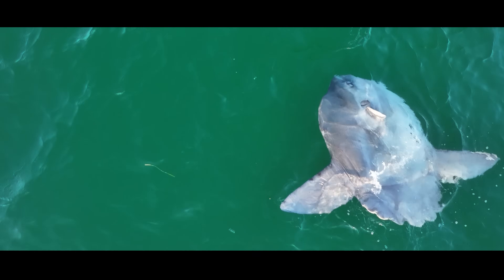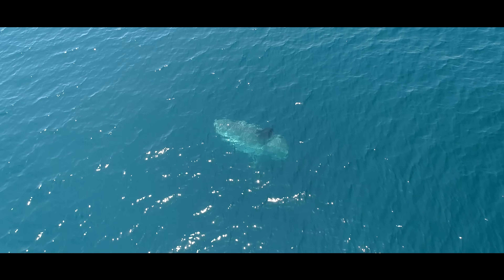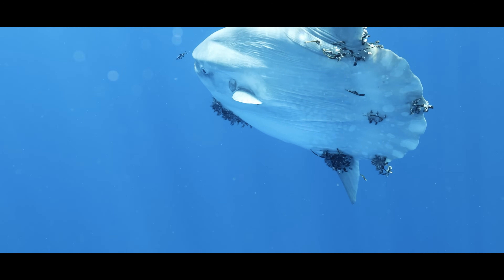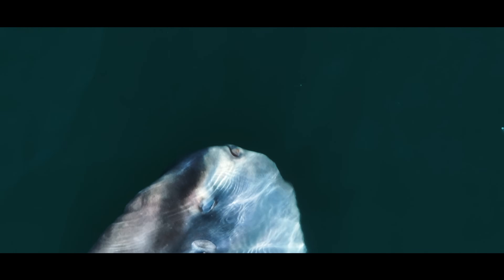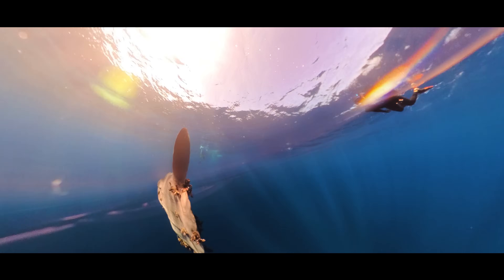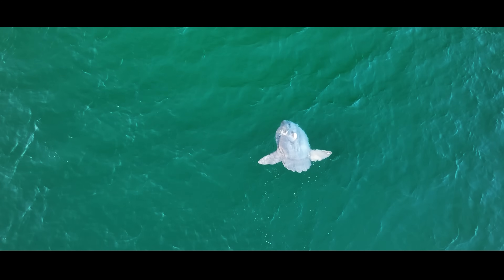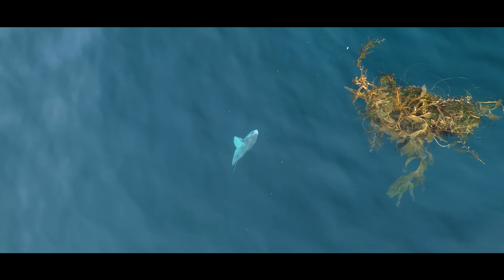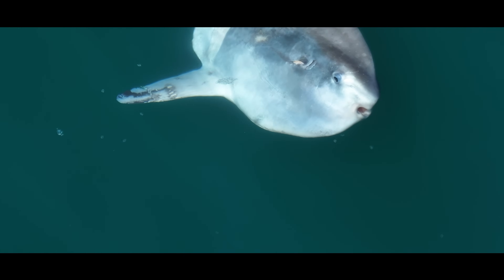The Strangest Fish You’ll Ever See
Drifting just beneath the surface, the ocean sunfish — or mola mola — is one of the strangest and most fascinating creatures in the sea. In this video, I explore the bizarre biology of the world’s heaviest bony fish, from its odd body shape and up-and-down swimming style to its parasite-loaded skin and sunbathing behavior. Featuring original drone footage of wild mola molas, this quick feature of the species should get you ready to learn more about this mysterious fish.

Your support is greatly appreciated on this channel.

Or join my YouTube Crew or Explorer Membership.

All music has been licensed for use.